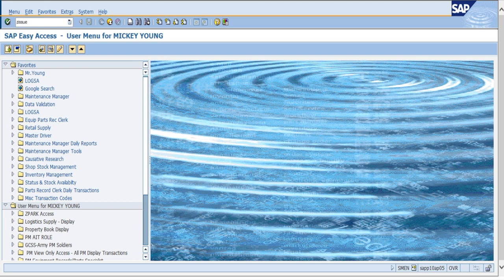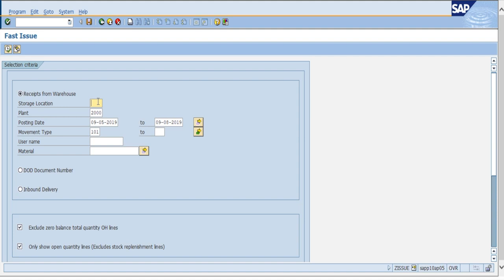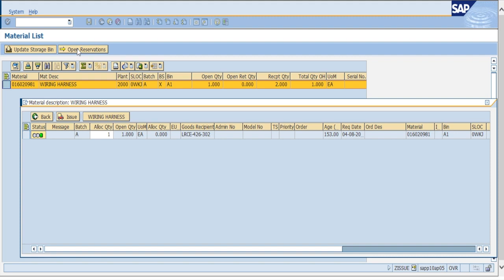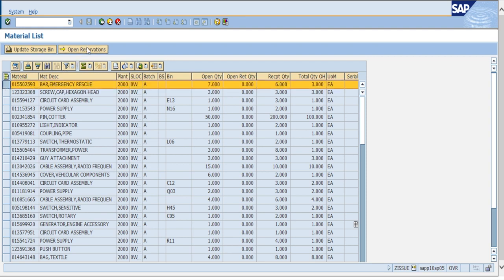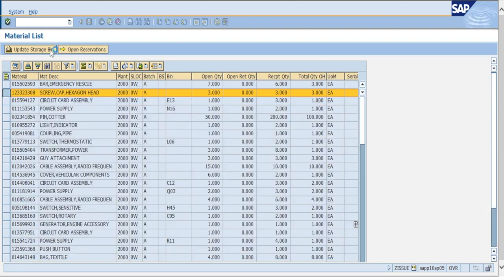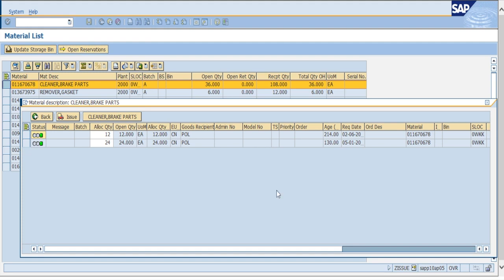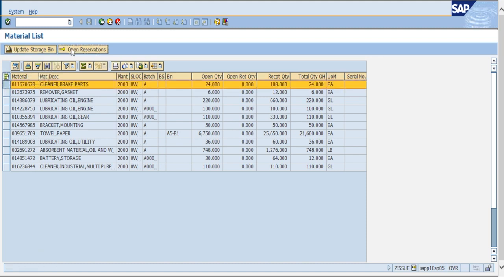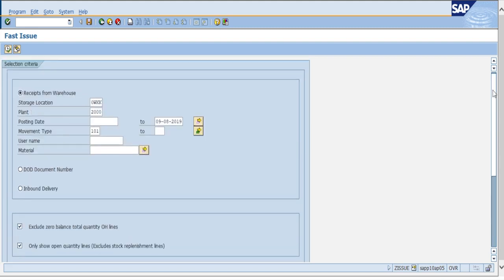Fast Issue / GCSS-Army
ZISSUE